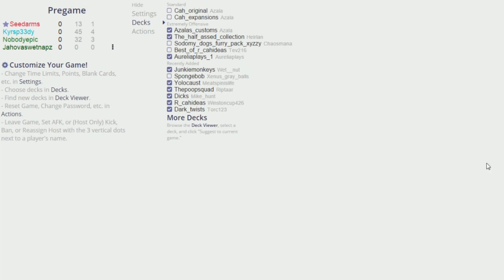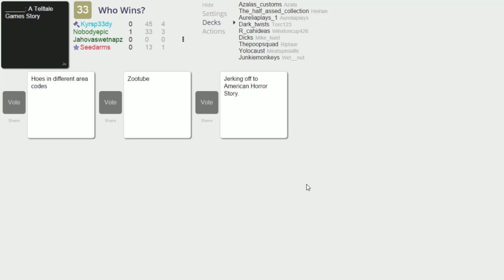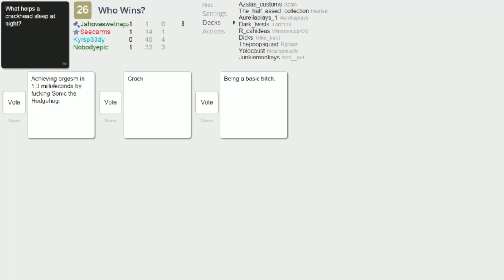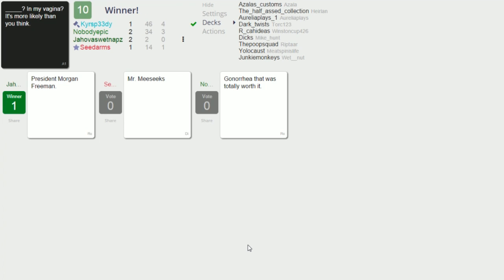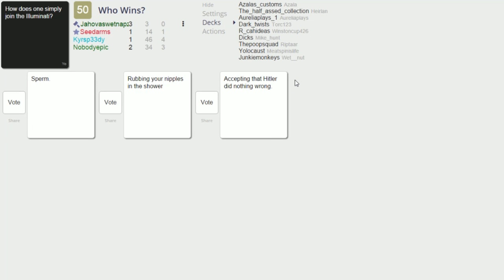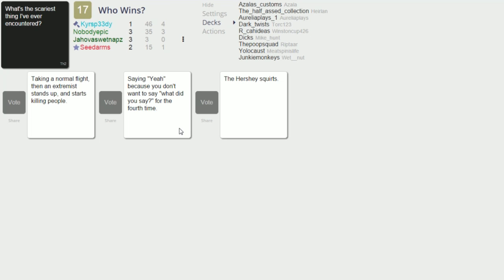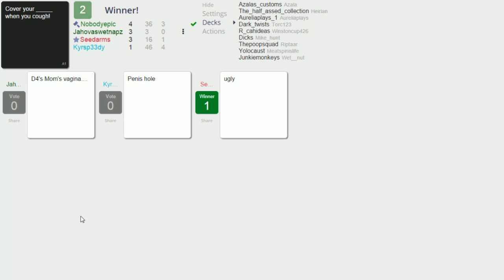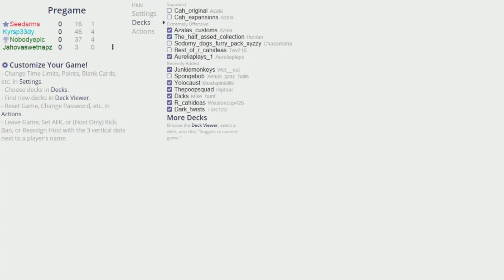Cards Against Humanity With The Crew (WARNING: Super Offensive Cards!)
The Crew -

Get the Jahova Picture Pack!

- Save some $on a custom gaming PC!